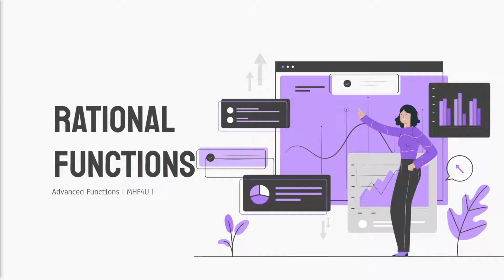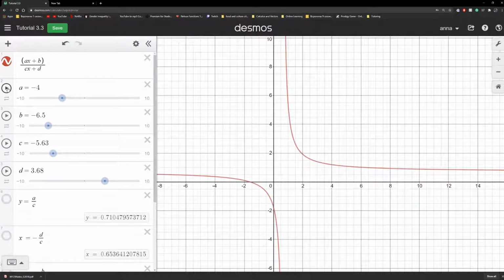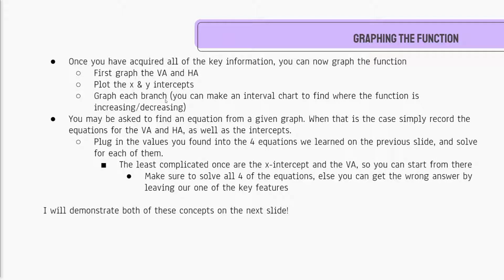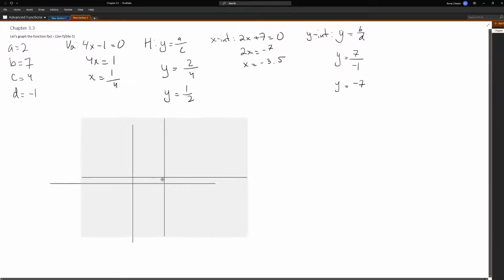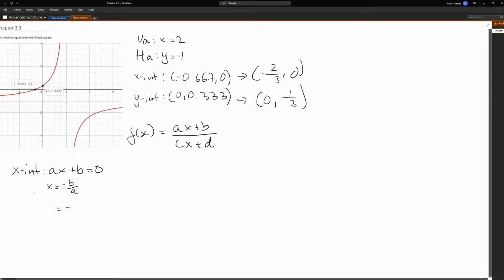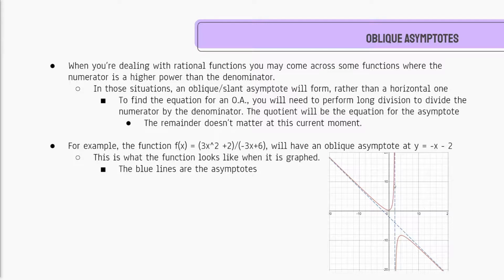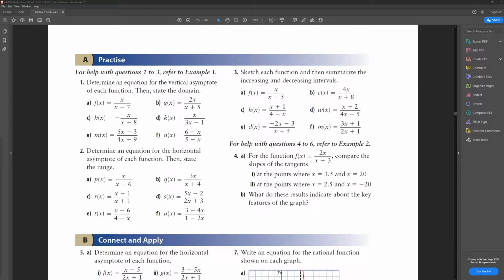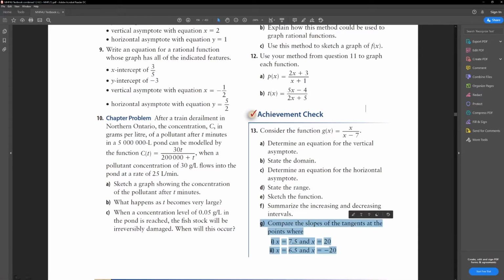Reciprocal Function of the form f(x) = ax + b / cx + d | Chapter 3.3 | Learning Advanced Functions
Hi! In this video, I will teach you about the reciprocals of the quadratic functions. I will teach you how to find the domain, range, and asymptotes of the function as well as its intercepts. Lastly, I will show you how to analyze the graph of the functions!